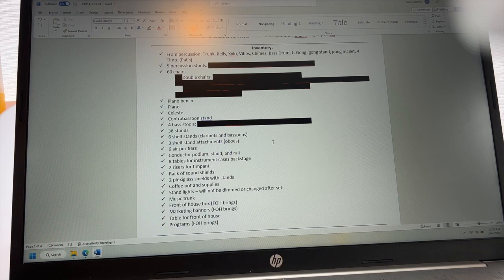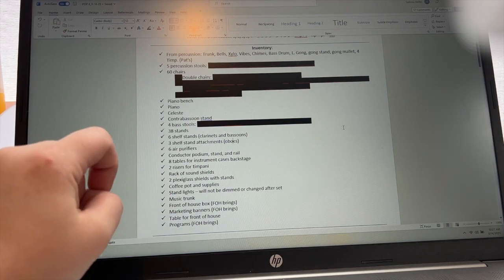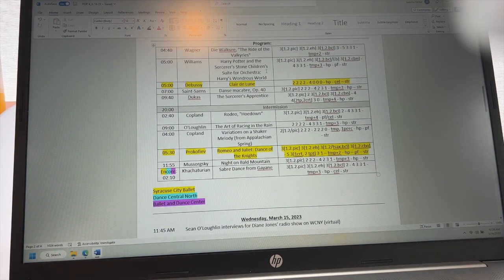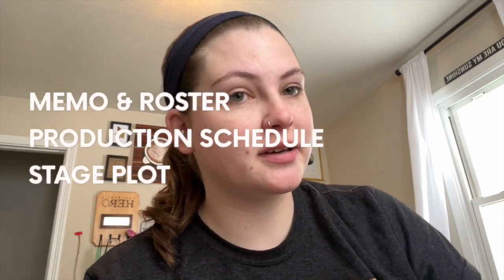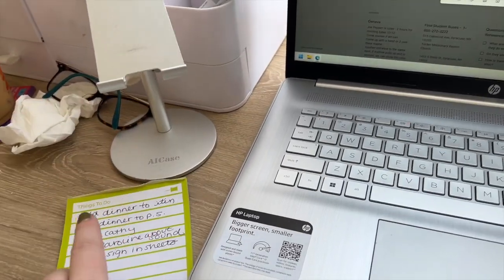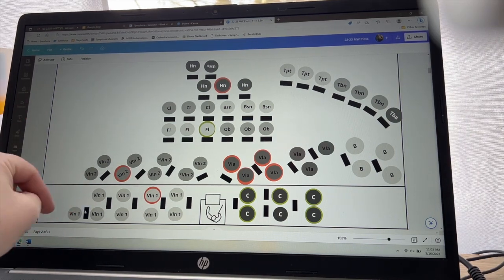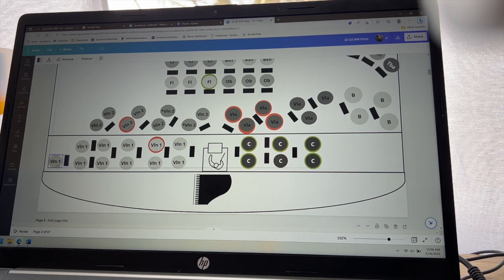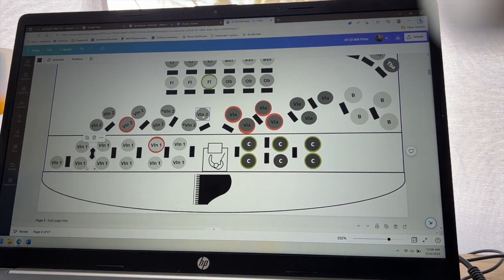WIML: Orchestra Manager!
Follow me along from Tuesday to Saturday to see what an orchestra manager does in a week!

I work at Symphoria in Syracuse, NY. I hope to make more videos like this along the way! This is a good little introduction into my job :)